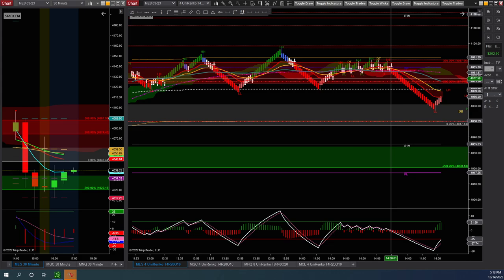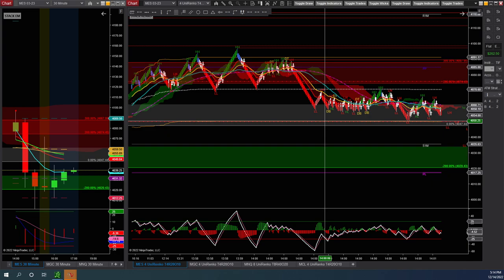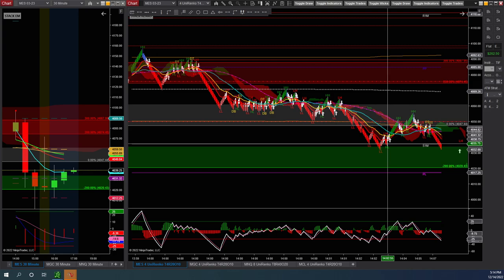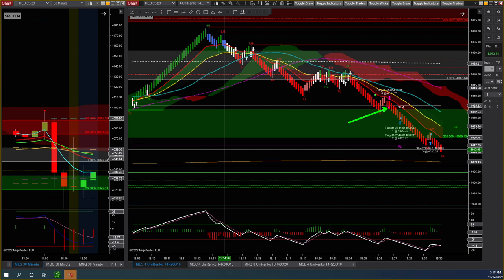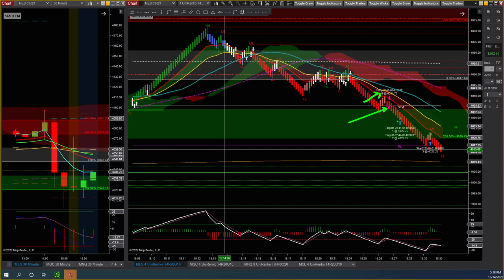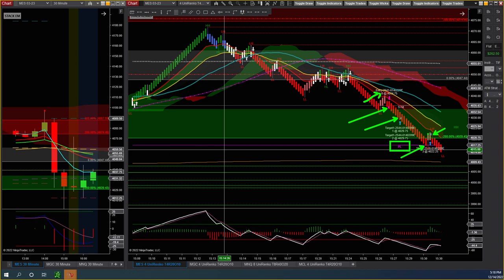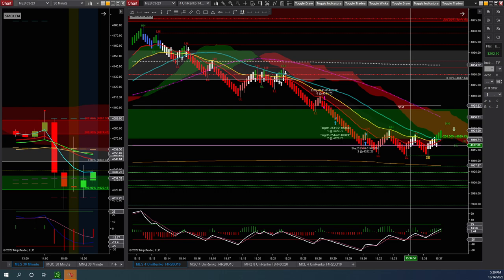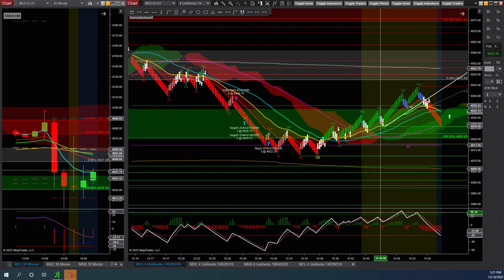$ 262 Day Trading Futures Renko - Wednesday December 14, 2022 - Recap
Day Trading Futures S&P 500 (ES) - Gold (GC)- Crude Oil (CL)

BECOME A FUNDED FUTURES TRADER (Receive a discount if you use this link):